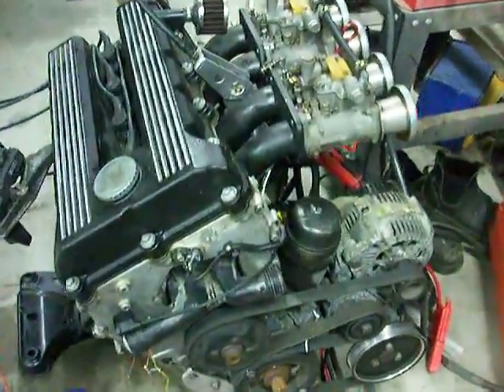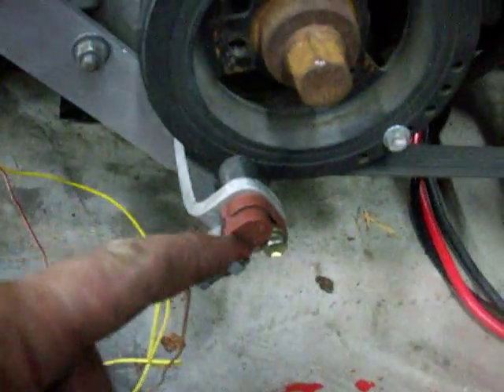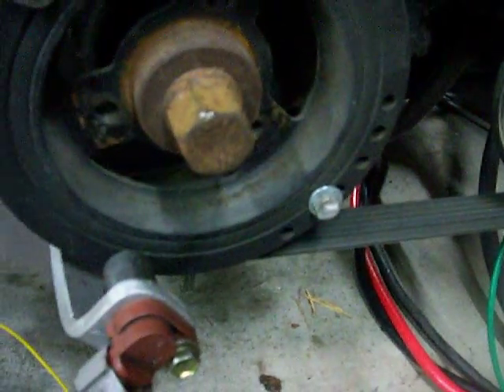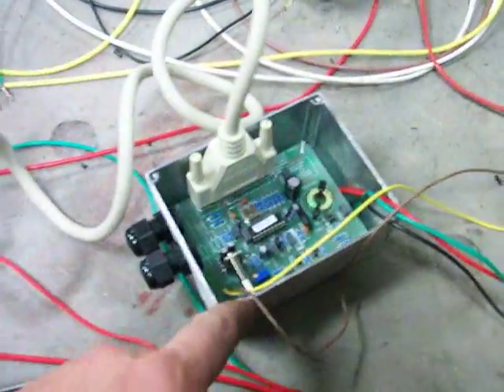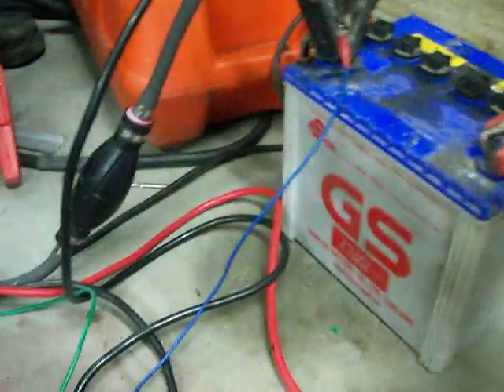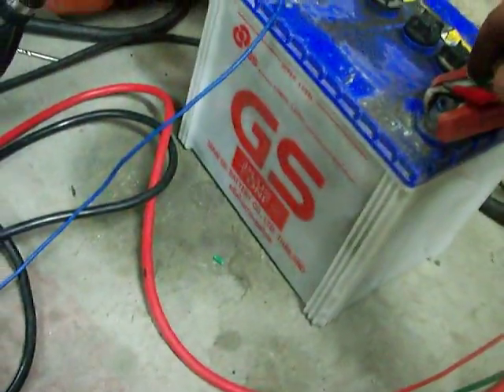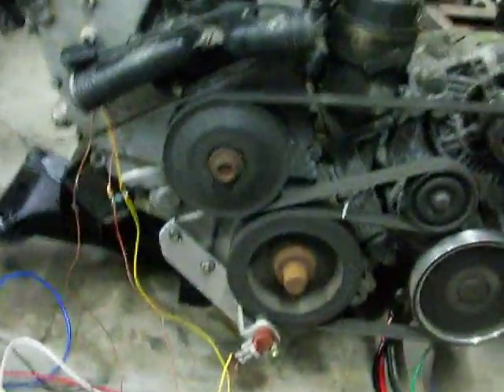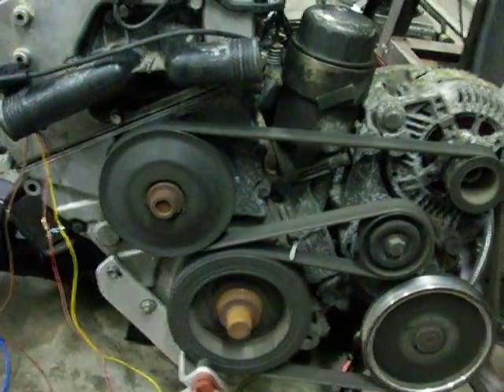BMW M44 on twin side drafts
I built a wasted spark setup for my M44. I used wasted spark coils off a toyota, A programmable single channel  ignition kit from Jaykar does the control of ignition table. By using the factory Hall effect sensor we can toggle the output of the ignition controller  to switch the coils for cylinders 1 &4 to fire cylinders 2 & 3